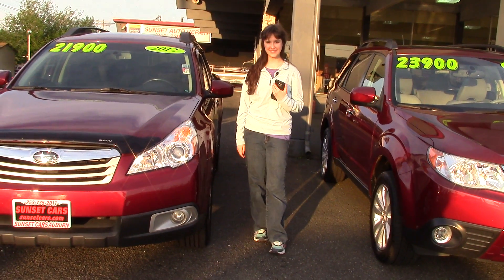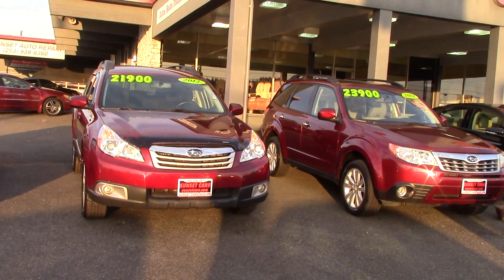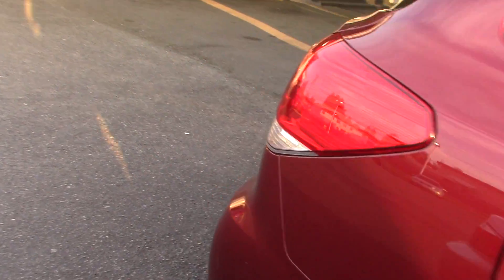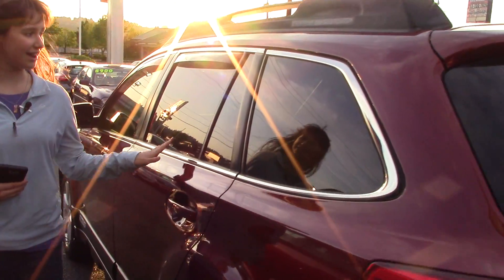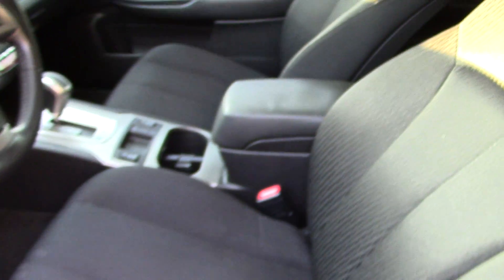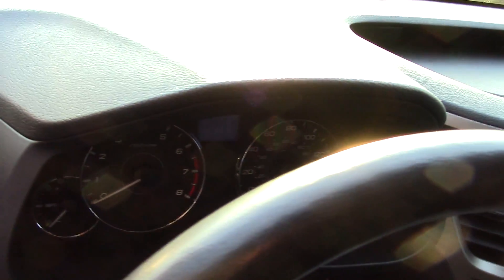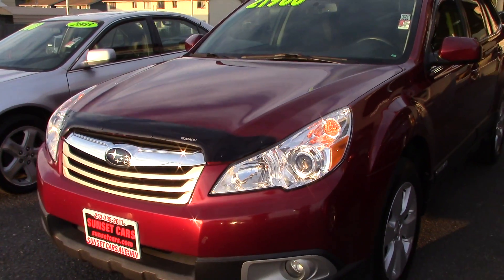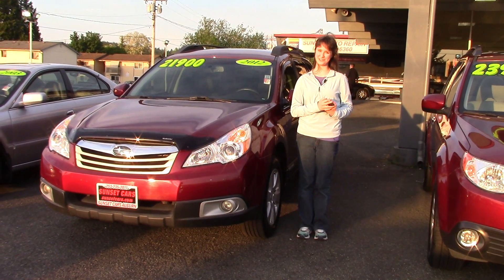2012 Subaru Outback 2.5i Premium (Stock #96252) at Sunset Cars of Auburn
This is one of two Subarus we have on the lot this week.  This one is an Outback and the other is a Forester.  More information on these Subarus can be found on our website at sunsetcars.com. Come in and take them for a test drive.  When you come in, tell them that Jordan sent you!